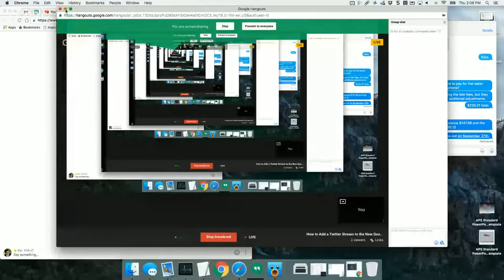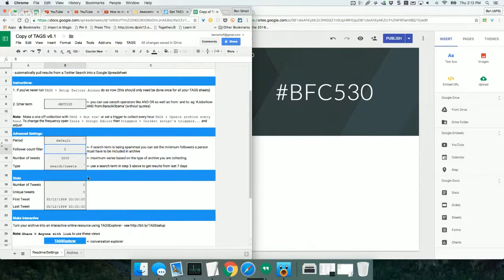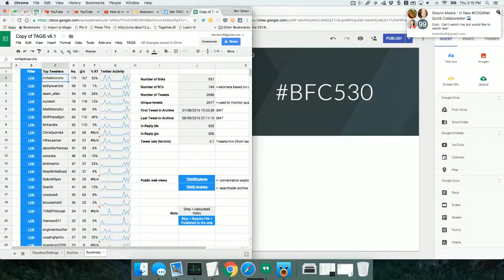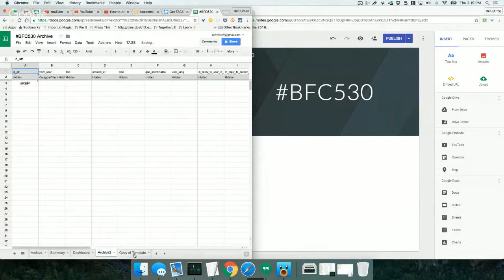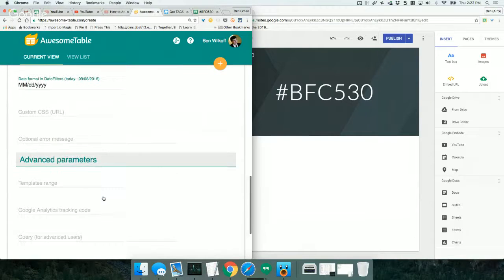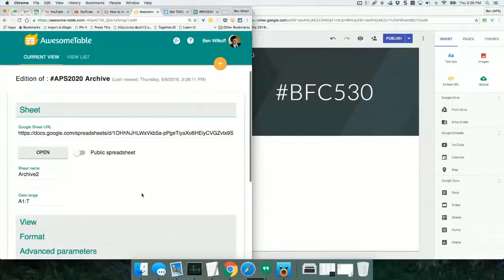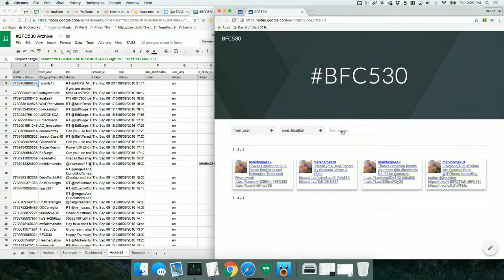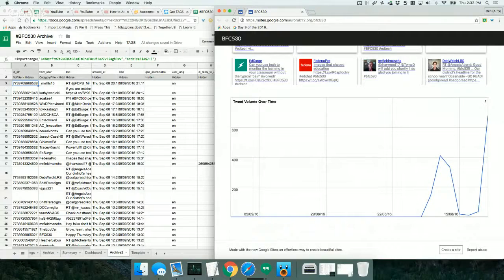How to Add a Twitter Stream to the New Google Sites using Awesome Tables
In this quick tutorial, I will explore how to embed a Twitter Hashtag into a New Google Site, which does not currently allow for embedding widgets.